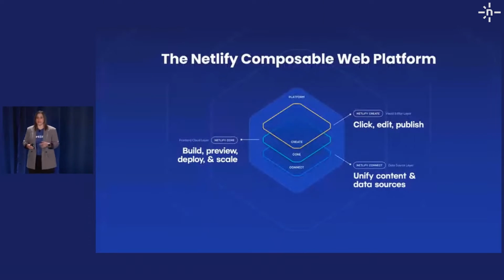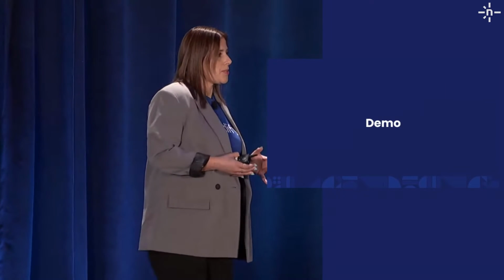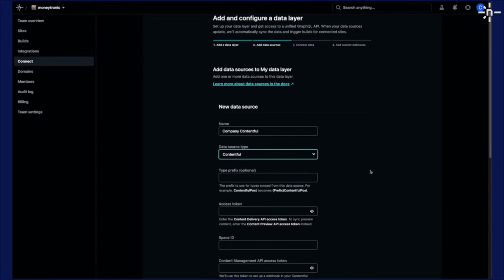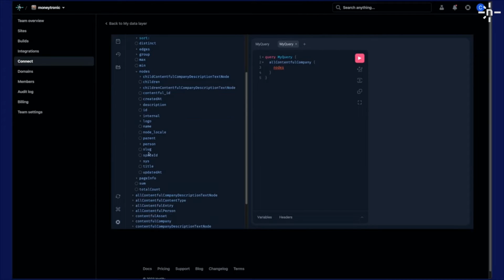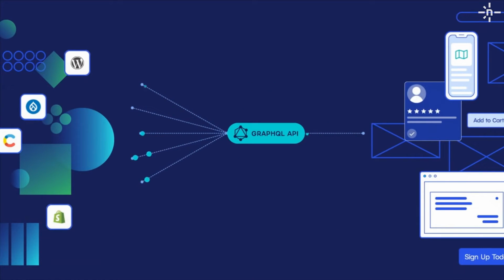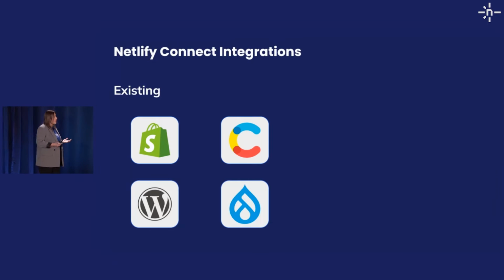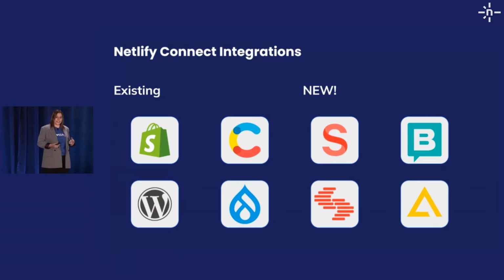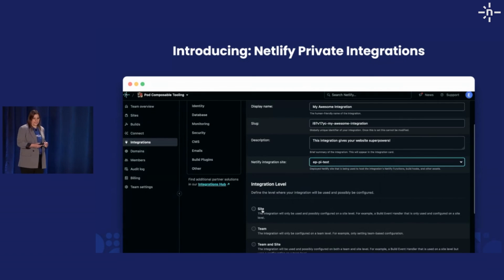Opening Keynote: Build Anything with Netlify Connect ft. Jennifer Arguello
Netlify Connect brings all content sources and CMS applications together in a single location, giving web teams the power to orchestrate and manage how and where content is served to all frontend digital experiences.